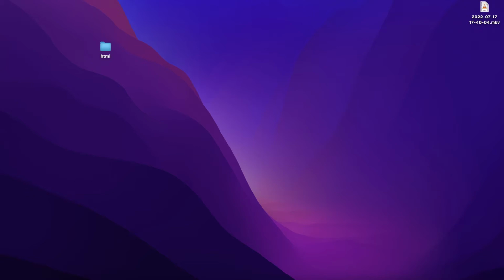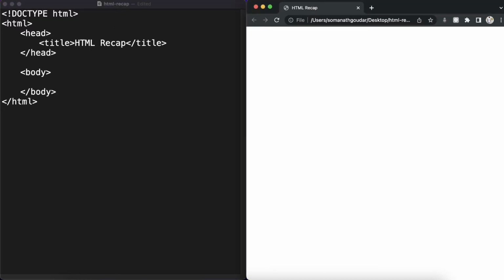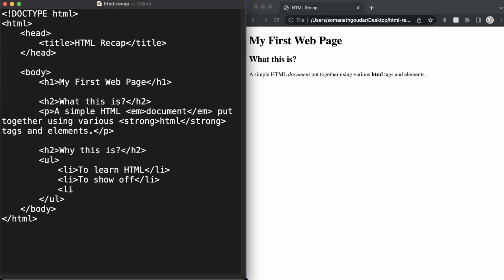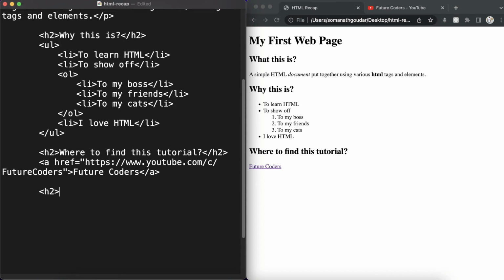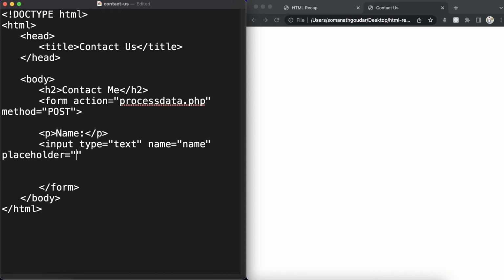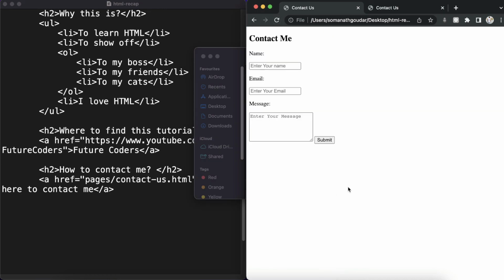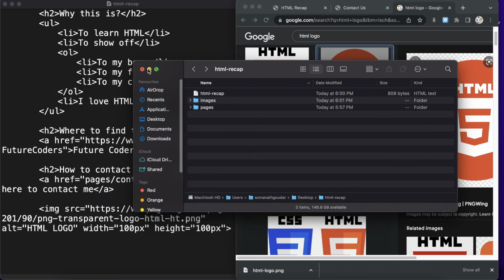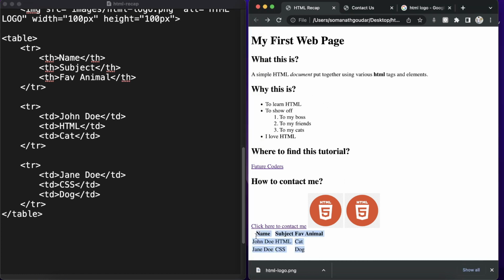HTML Course Recap | HTML5 Tutorial #9